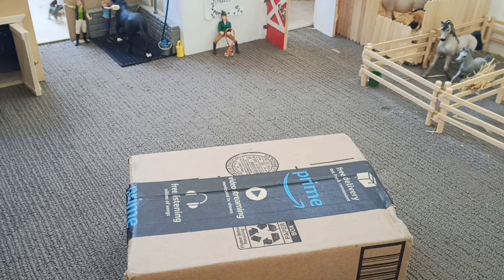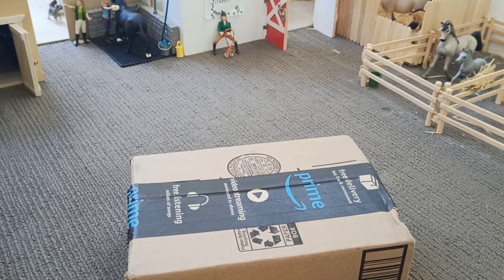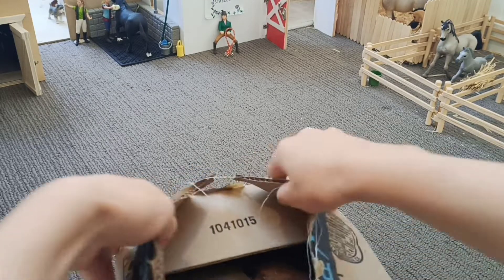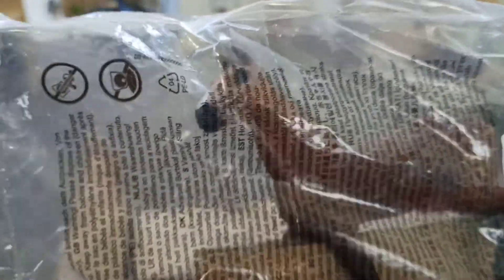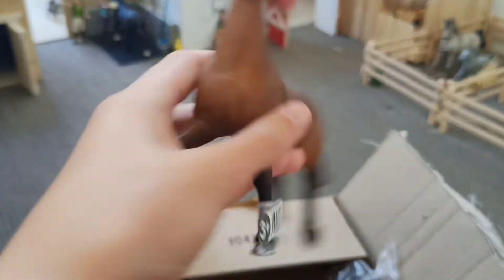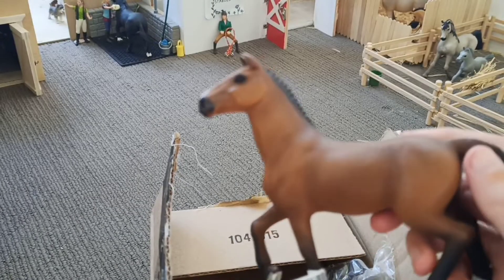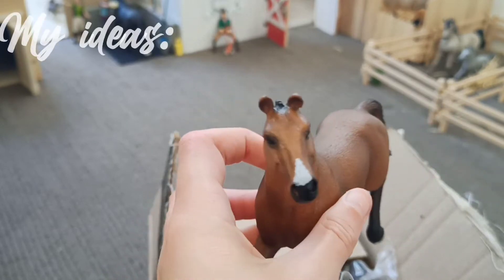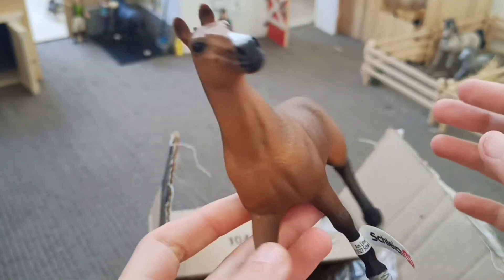Unboxing a new 2022 horse!!!!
A new Schleich came in the mail today!!!